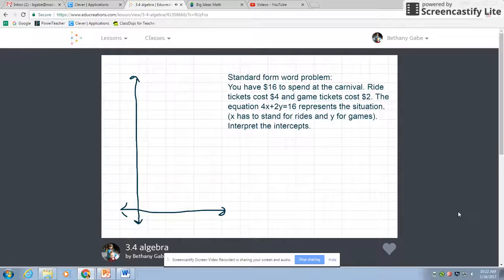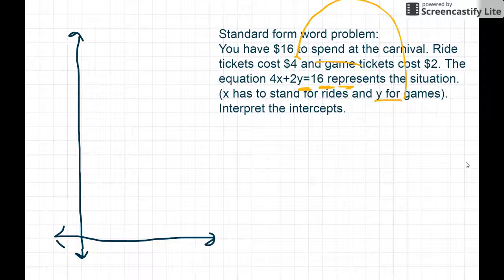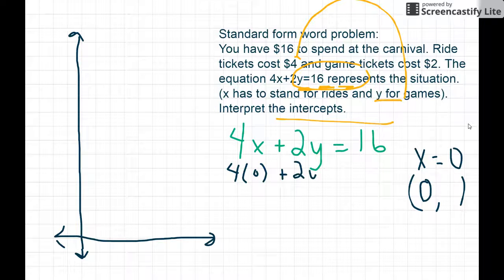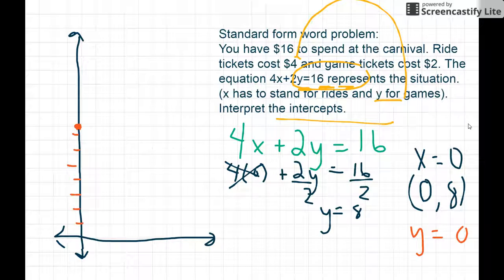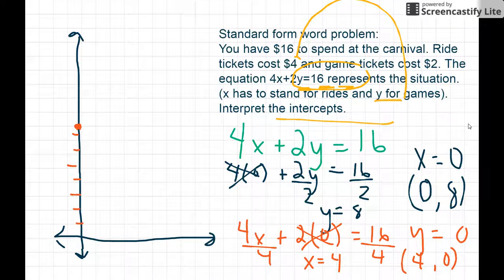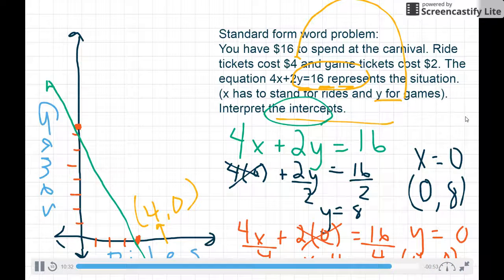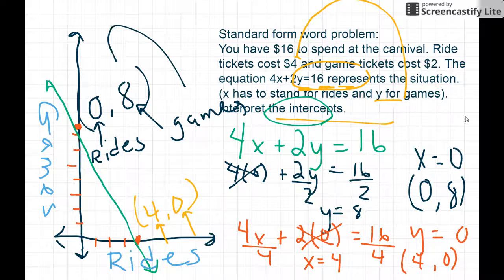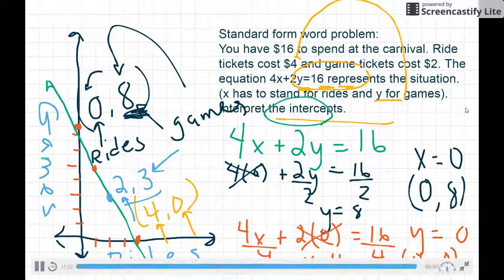3.4 Algebra Part 2